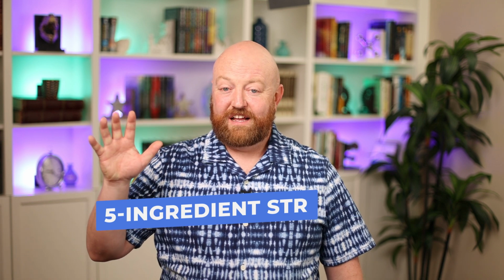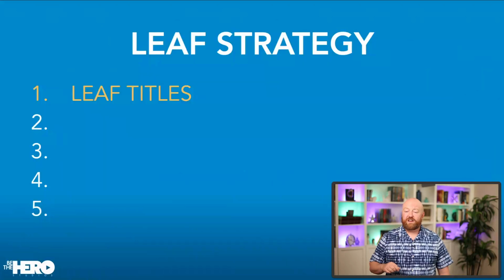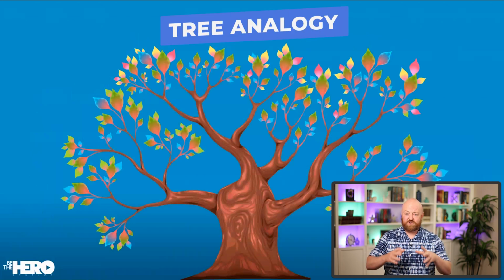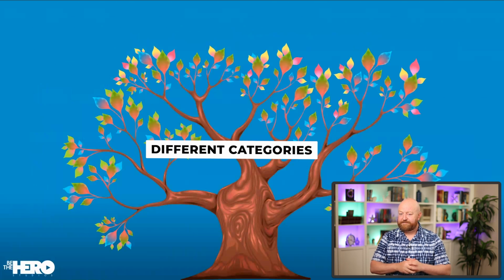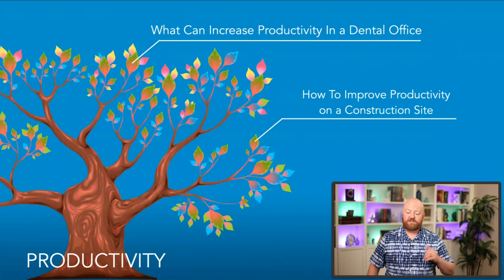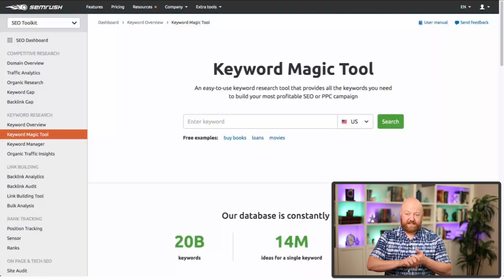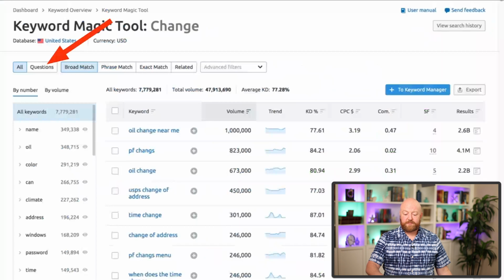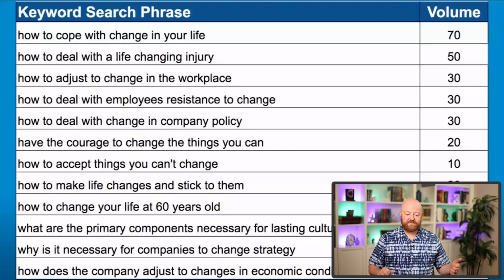How To Market Software Consulting Services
Ready to take your software consulting game to the next level? 🚀 Whether you're just starting out or looking to scale your business, nailing your marketing strategy is key to attracting the right clients and standing out in a crowded market. In this video, I'm breaking down proven techniques to market your services like a pro—without feeling like a pushy salesperson. Let’s dive in.

You're Welcome!
Nate Woodbury

- FREE BOOK -
A Hero’s Guide to Influence on YouTube.

00:00 How To Market Software Consulting Services
02:15 5-Ingredient Strategy To Generate Leads
03:12 How To Use The Keyword Magic Tool
04:35 How Long Should Each Episodes Be
04:58 What Is An Average Retention Rate
05:20 Why Custom Thumbnails Are Important
05:52 How Many Episodes A Week Should You Launch
06:26 YouTube Lead Gen Blueprint

- FREE TRAINING -
Nate's Full Strategy in One Video (32 Minutes)

- NATES CALENDAR -
Schedule a 1-on-1 Conversation with Nate